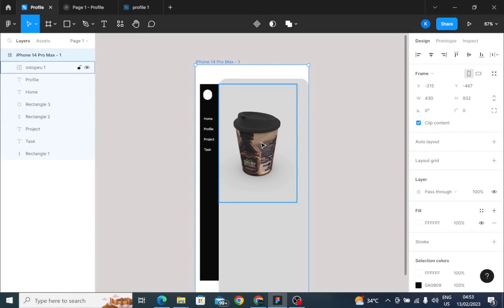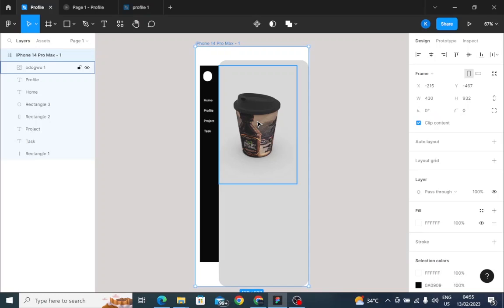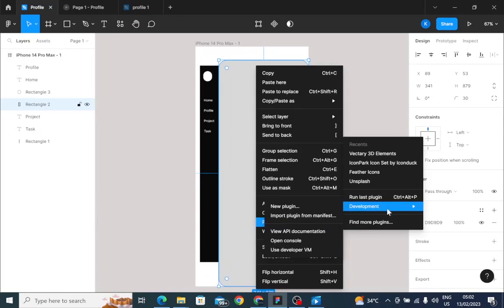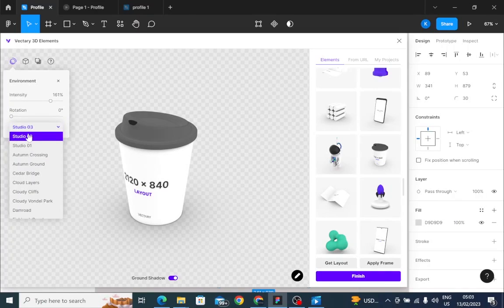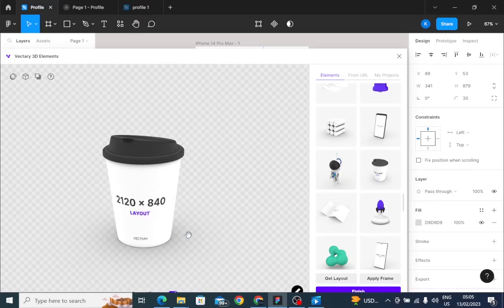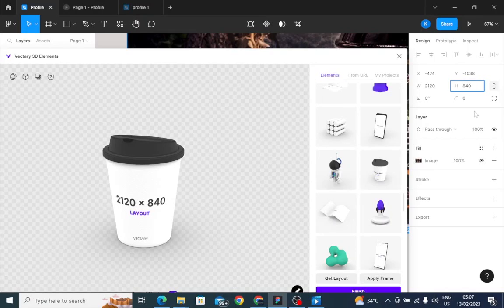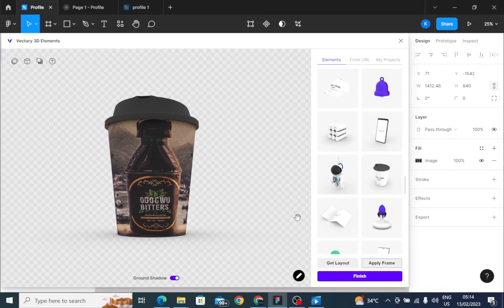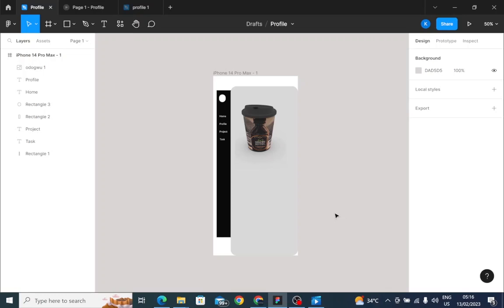Model an object in Figma with no animation experience with Vectary 3D Element for Beginners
This will change Your Perspective About modelling an object in Figma  with no animation experience , in 10 Minutes with Vectary  3D Element.

Vectary is a 3D design and modeling software that allows users to create 3D models, animations, and interactive 3D content for various purposes, including product design, architecture, gaming, and more. It's known for its user-friendly interface and cloud-based collaboration features, making it accessible to both beginners and professionals in the field of 3D design. Please note that my knowledge is based on information available up to September 2021, so there may have been developments or changes to Vectary since then.